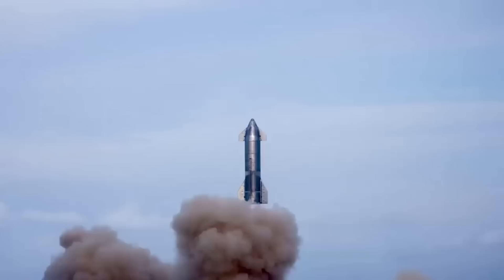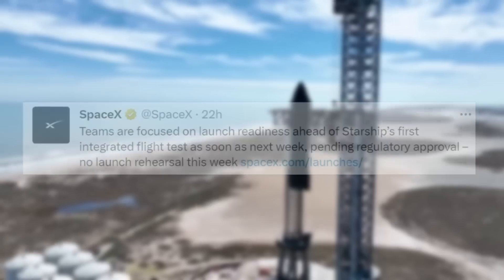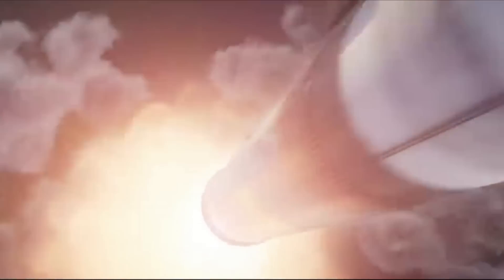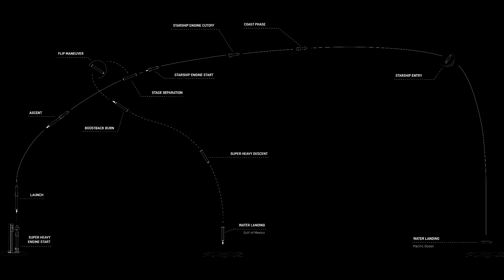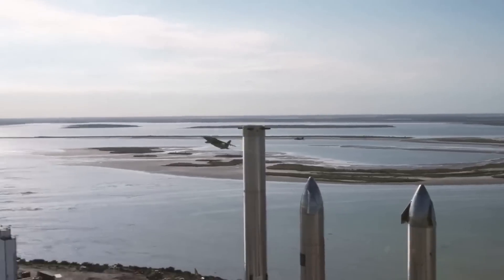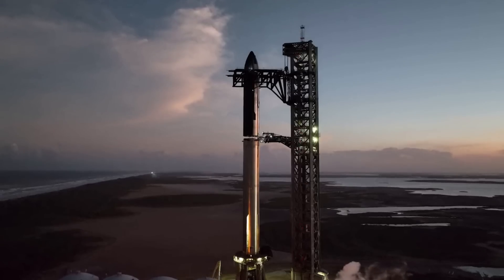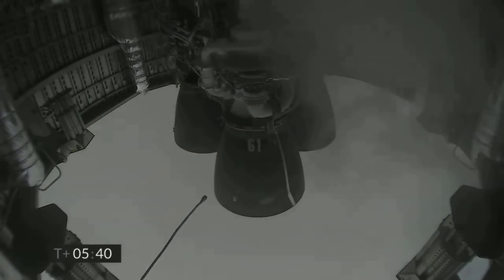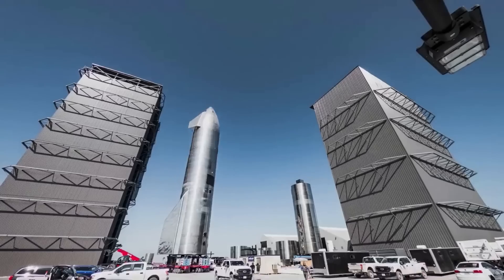The Flight Profile of Starship’s First Integrated Flight Test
After years of development, manufacturing, and testing, SpaceX is officially ready for the first integrated test flight of Starship. Currently, the test is trending towards the third week of April, pending regulatory approval. In the past, we have seen exciting flights with the Straship upper stage, but nothing close to what’s expected to happen in possibly just weeks.

This brings up the question however of what exactly does the flight profile look like and what can we expect to see on the day of launch? Between information provided by SpaceX, public documents, and other sources, we have a very good idea of when and where important events are going to happen. All of which play a significant role in Starship’s performance and whether or not the mission is successful.

Being the first launch of this rocket, a lot could go wrong. This being said, SpaceX has been working day and night for quite a while now preparing for this specific moment. Here I will go more in-depth into the flight profile of Starship’s first launch, the goal of this test, what to expect in the coming days, and more.

Chapters:
0:00 - Intro
0:54 - Flight Profile
3:41 - Historic Test